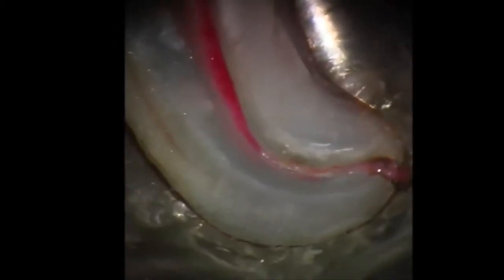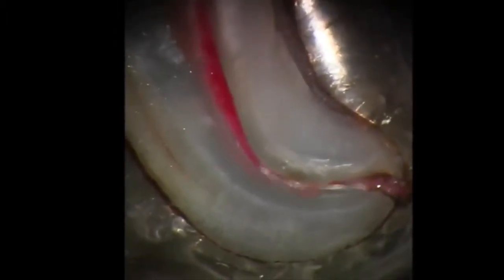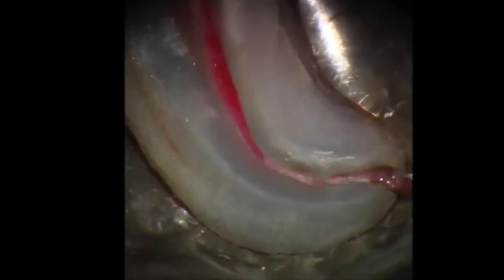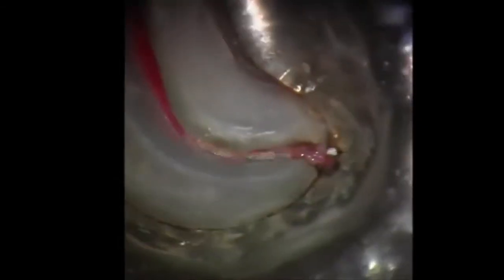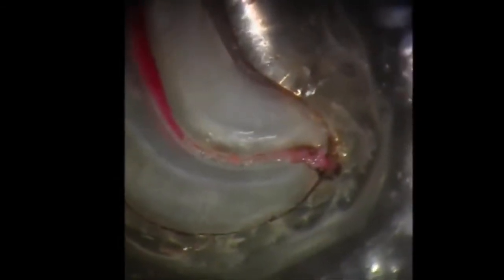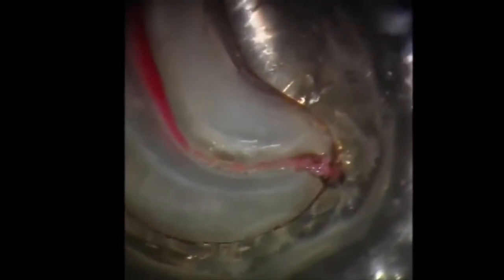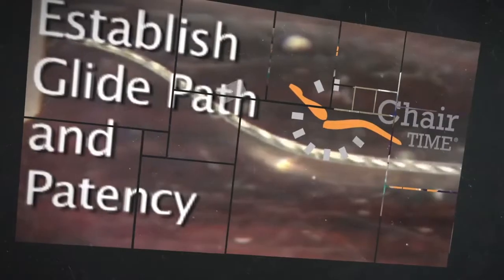PathFile® - Dr. Gutmann | DENTSPLY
Dr. Jim Gutmann discusses the use of PathFiles. A sequence of three instruments are used to simply and safely create a smooth and reproduceable glide path prior to introducing the instruments that will shape the bulk of the canal space.